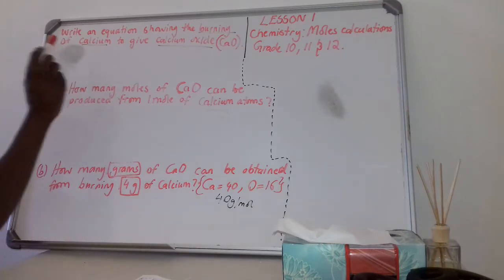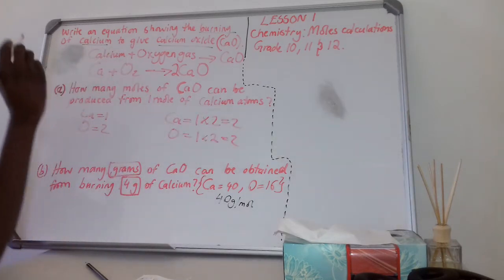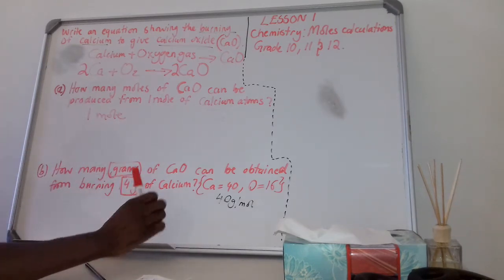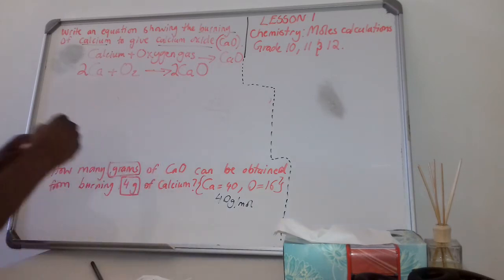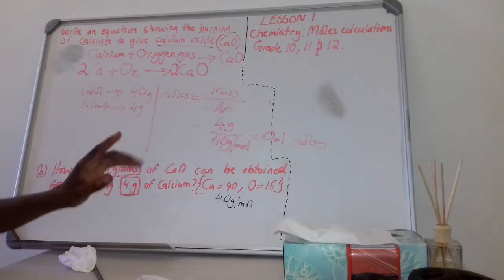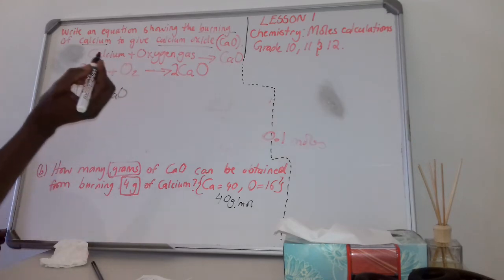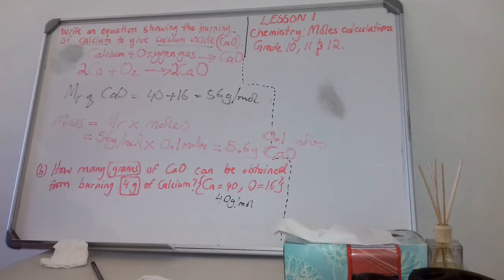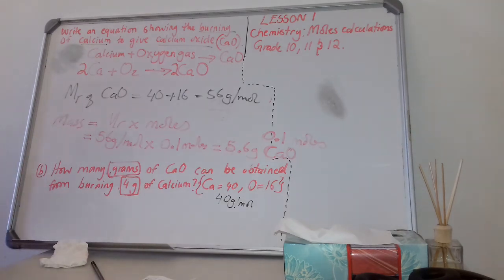LESSON 1, MOLES CALCULATIONS, GRADE 10, 11 & 12 CHEMISTRY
In this video you will learn how to calculate moles using a balanced chemical equation.